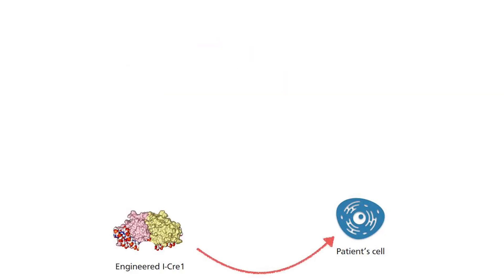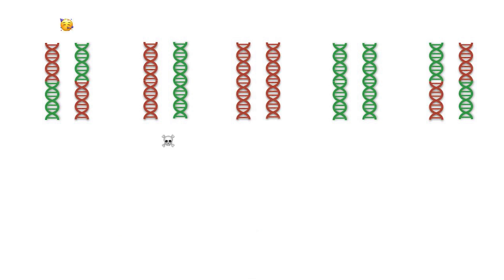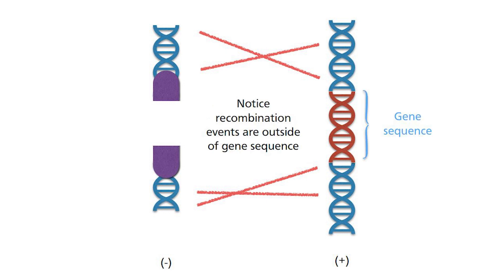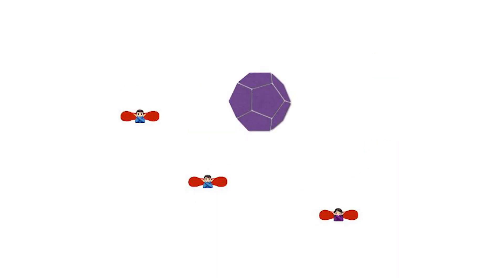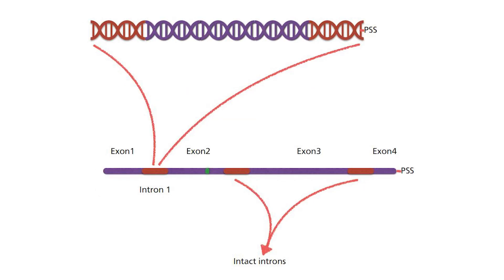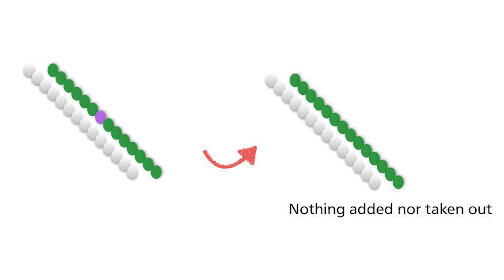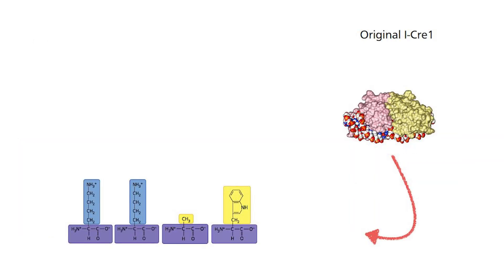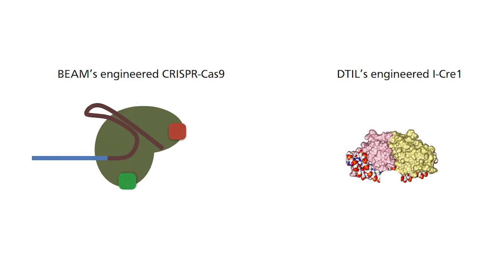Precision biosciences, is it better than Beam therapeutics? (Part 2)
🎦 summary ⌲  Many are lead to Precision biosciences technology as an improvement of the CRISPR platform, but to derive the answer, one has understand what is the true nature of the science underlying their products. In this video, I cover the overall concept of how the company will tackle genetic diseases and tell you whether I see the potential or not.